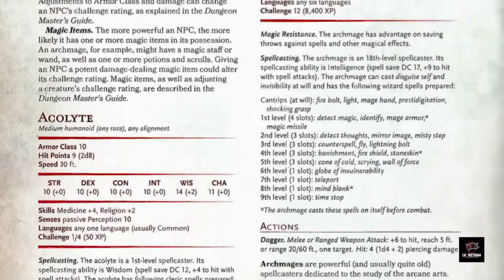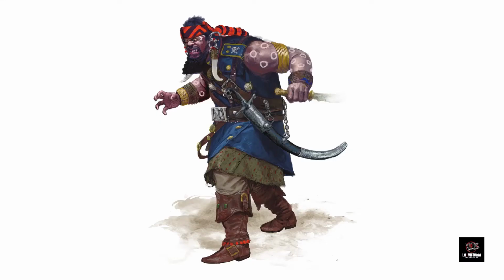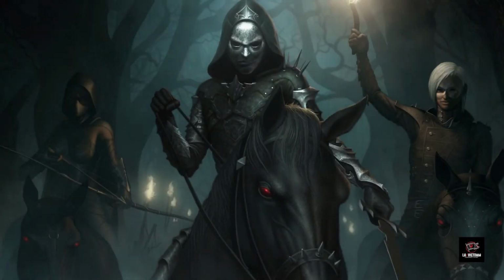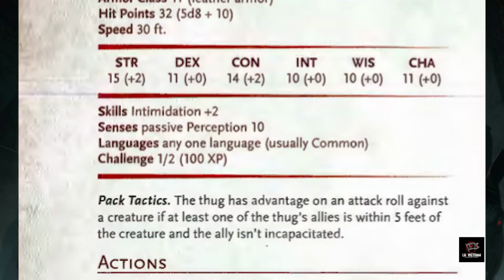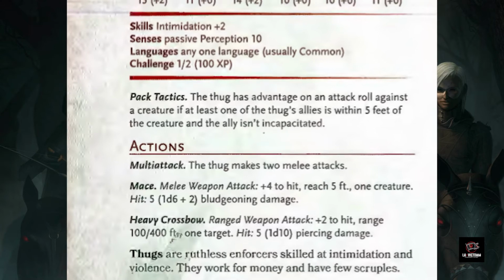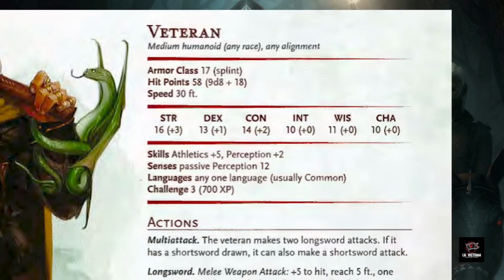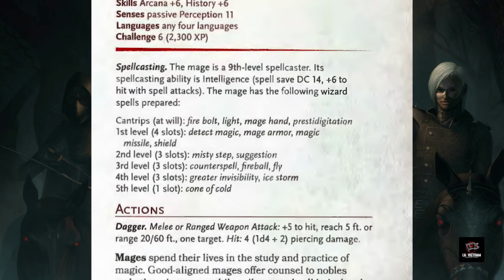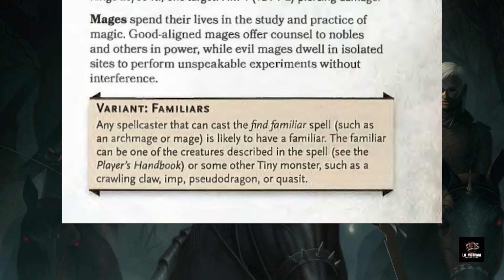Episode 108 - Bob from T.G.I.Friday's - Monsters: Henchmen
Dungeon Master Eddie talks to you about the Bob's, the minions the... henchman of D&D 5e.  Listen as he sets out the best way to create some cannon fodder for your adventurers without completely losing the plot.  Do you have any good henchman. tales?

LINKS

If your artwork appeared in the video, please let us know, we'd love to link your website/work here!

Copyrighted images can be displayed, even without the owner’s permission.